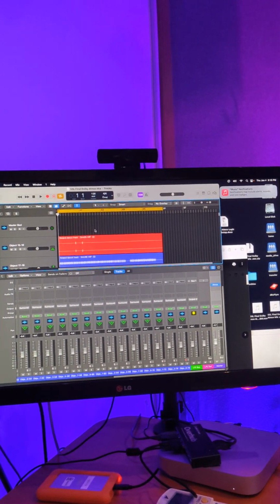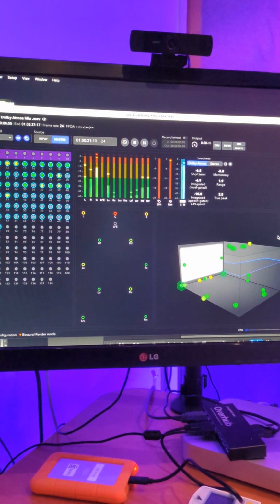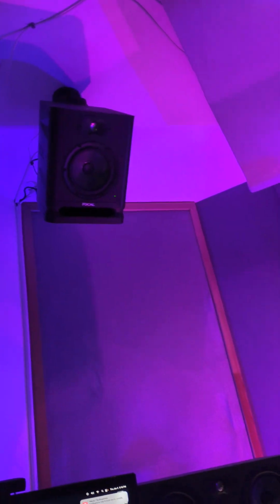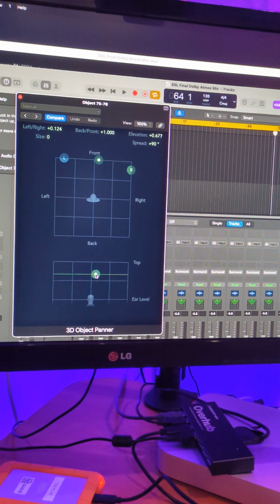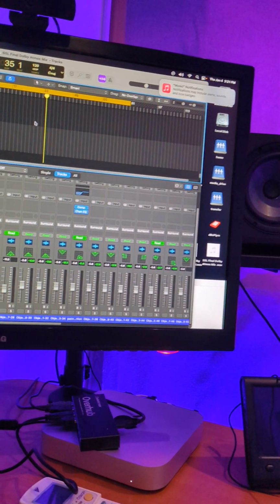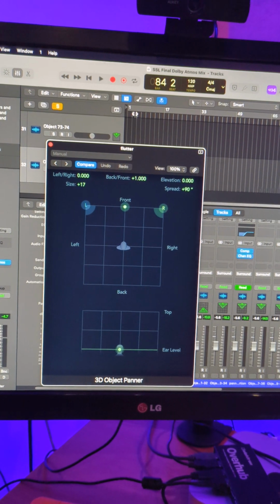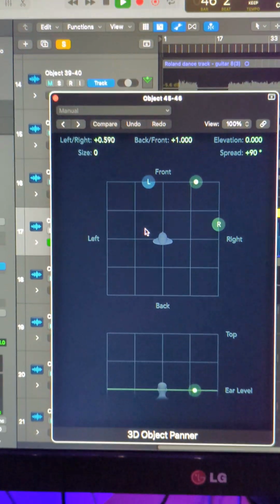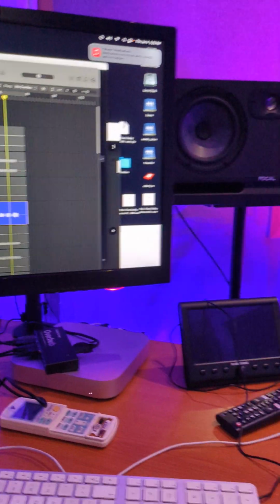An introduction to Dolby Atmos (Immersive Audio)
Trying out the new innovation in audio technology. I am a newbie when it comes to this so do not judge me too harshly. I am only just stepping into this world and I seek to advance my knowledge on it.